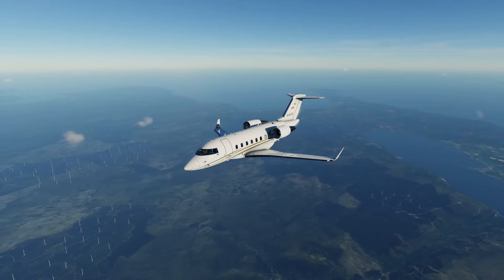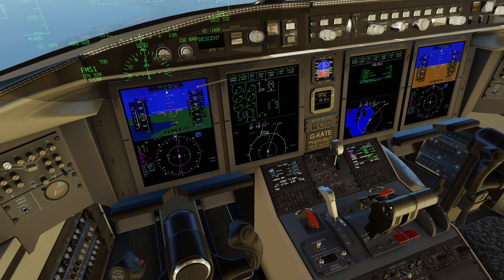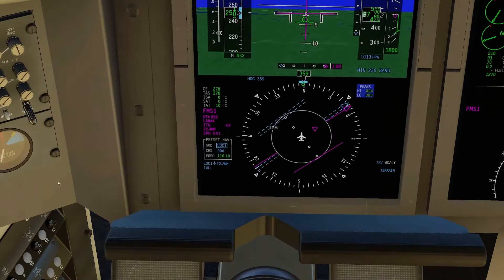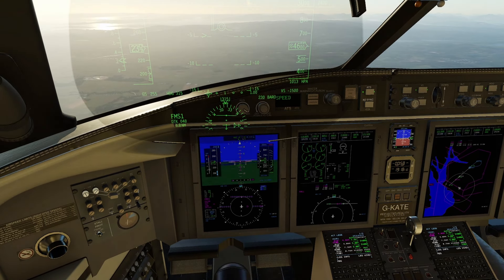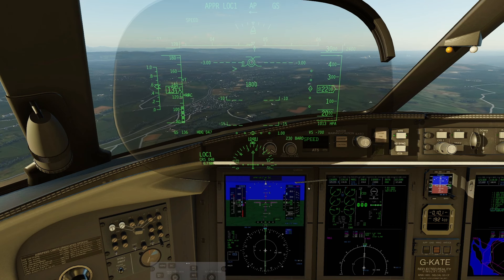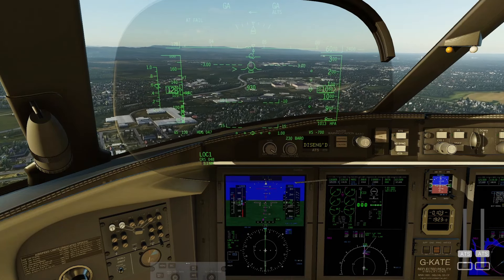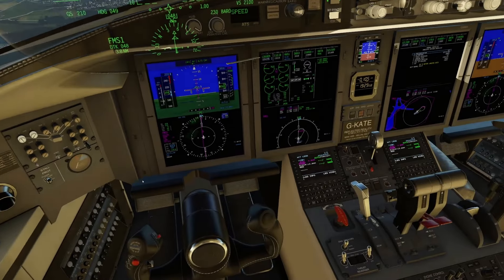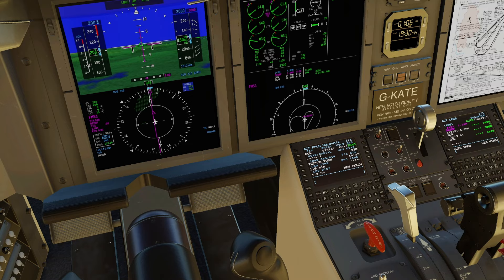Hot Start Challenger 650 - Vectors, Go-Around, Diversion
Hot Start Challenger 650 tutorial series

Looking at the importance of keeping the FMS track accurate even when being radar vectored, then leaning how to fly a go-around or missed approach with the automatic FO. Finally we set up the FMS for a very simple diversion.

Clarification: Please ignore the MSG warning on the FMS - the in-flight state was saved for the previous video and the nav database had expired by the time this one was recorded.

Clarification: I said I was high, and then showed reducing(!) the VS and slowing down with spoilers. I didn't explain that very well!  By slowing down it lets me get the flaps extended which is a much more effective way to increase the rate of descent and also means rather than altitude and speed, it's only the altitude I need to worry about.

Error: Don't use the APU for bleed air above FL150. This was done in the video to help to avoid distraction while looking at rate of descent over GIRVA.

Unlike other videos on the channel, I have been given free access to the Hot Start Challenger 650 as a result of extensive participation in the beta program. My videos are not intended to be an outright promotion of the product, but rather as informative tutorials. No payment has been received for the creation of this content. Thanks to Sašo Kiselkov and Goran Matovina for inviting me to the program and for being so receptive to feedback.